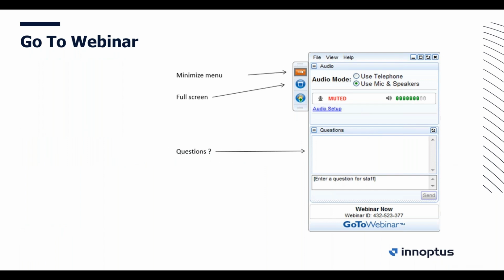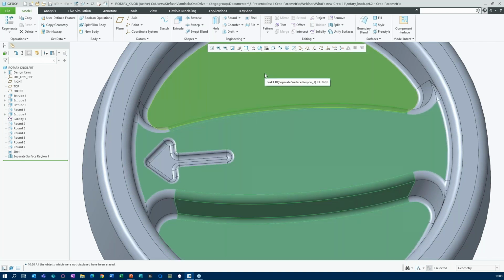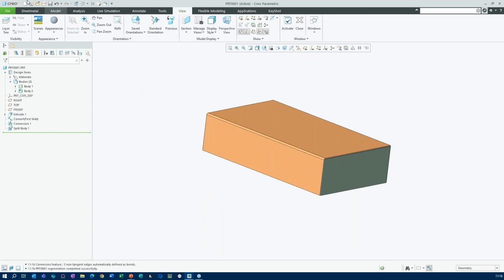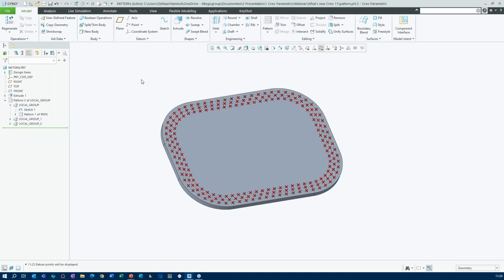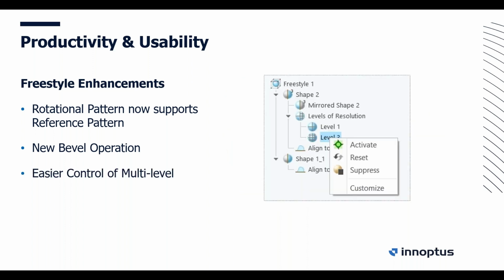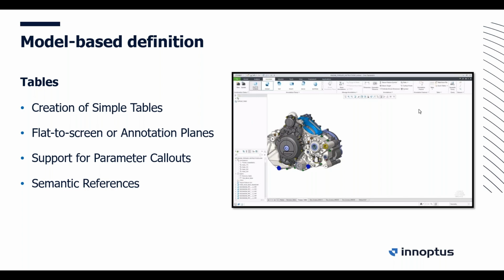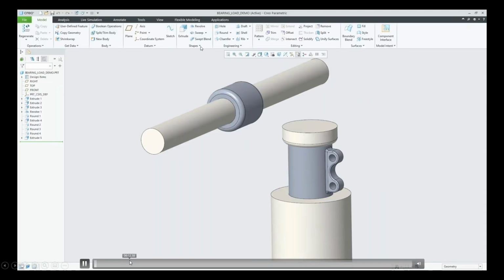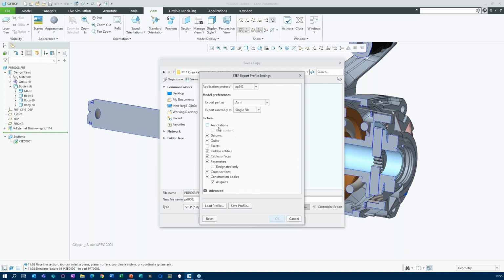Webinar: What's New in Creo 11, PTC's CAD tool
Creo 11 offers some interesting new tools and improvements that make designing products more efficient:

- Usability and productivity enhancements you will use every day
- Improvements in electrification
- Enhanced composites design and manufacturing
- Expanded Model-Based Definition (MBD) tools
- Simulation-Driven Design and Generative Design
- Advanced manufacturing tools